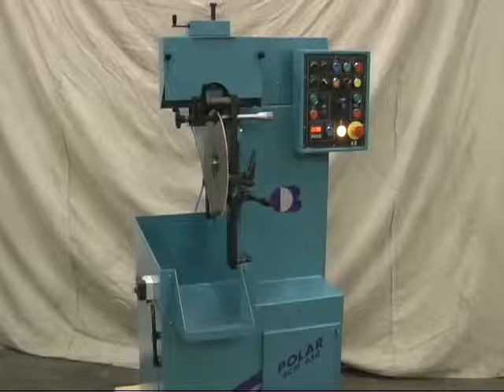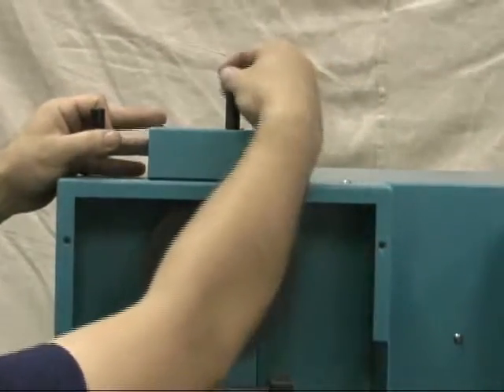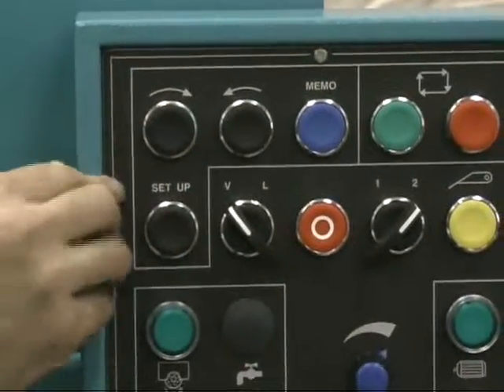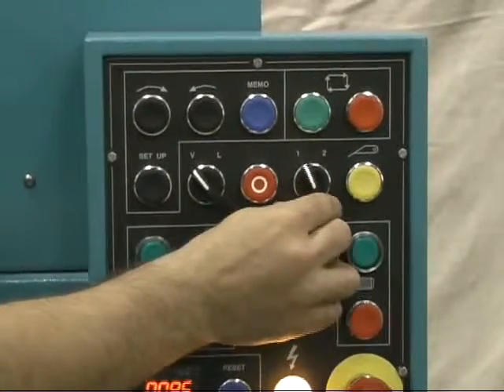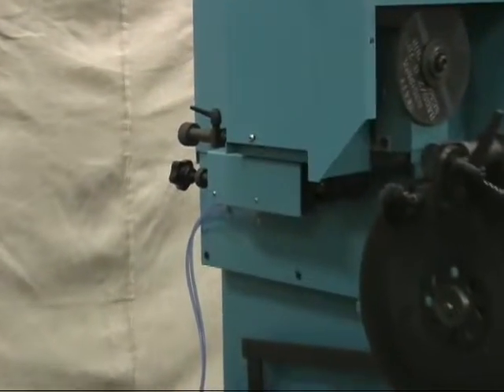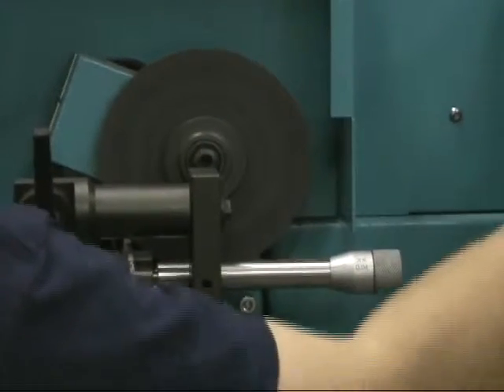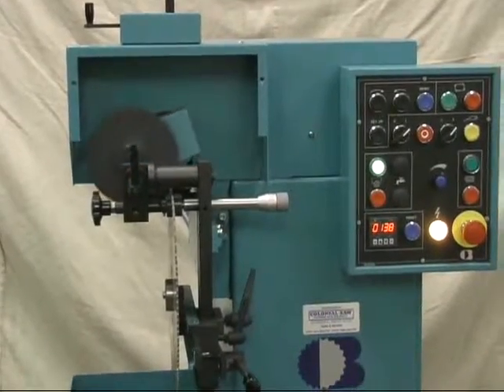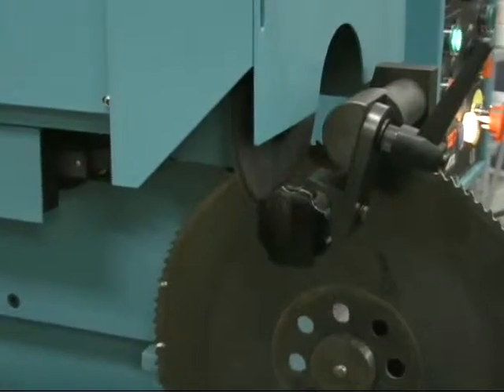Colonial Saw || Rekord Polar Automatic Dedicated Chamfer Grinder for HSS Cold Saws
This automatic Rekord Polar Chamfering machine for HSS circular saw blades from Colonial Saw chamfers tooth forms Aw, Bw or C in one revolution! The wheel moves rapidly into sharpening position and then slows for the actual grind resulting in faster grinding times and professional quality finishes.  Features also include automatic shutdown upon completion of cycle and easy set up of clearance angles.  For saw blades from 120 to 650mm (4.75 to 25.5").